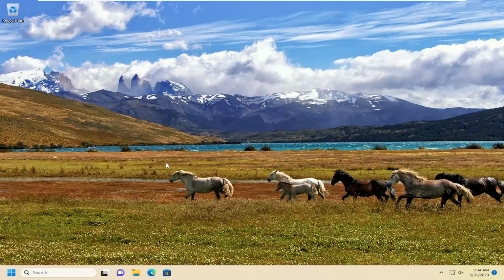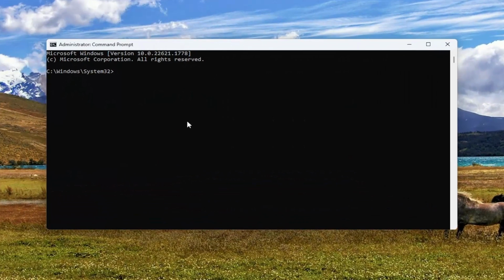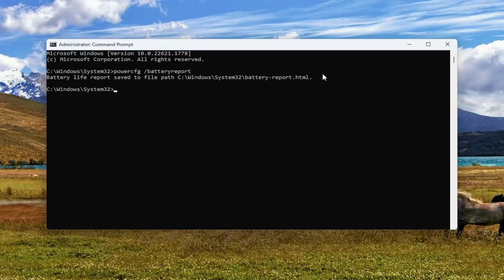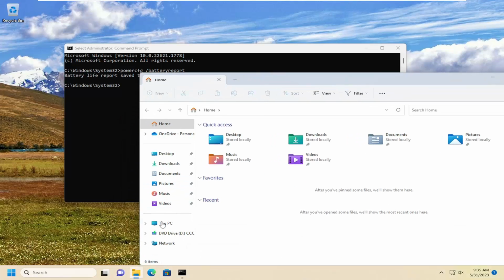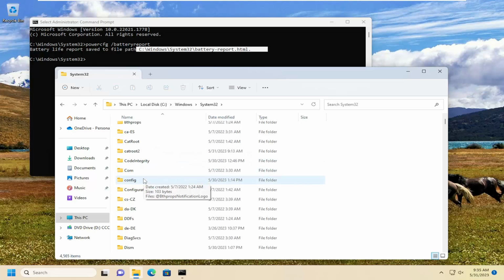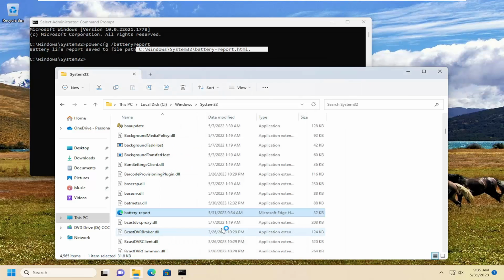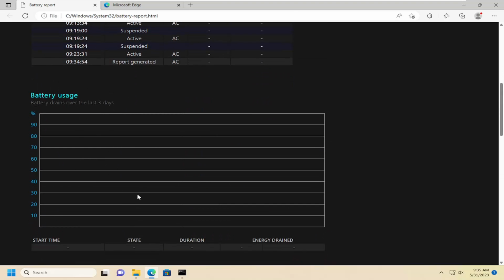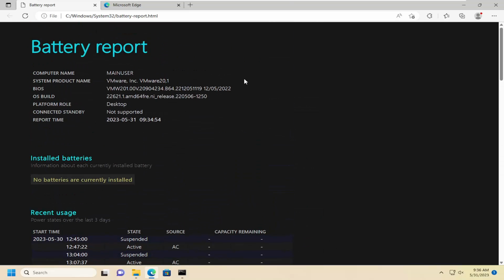Your Battery Has Experienced Permanent Failure and Needs to Be Replaced FIX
What is the error that your battery has experienced permanent failure? How to solve the error that your battery has experienced permanent failure and needs to be replaced?

Issues addressed in this tutorial:
dell laptop your battery has experienced permanent failure
your battery has experienced permanent failure dell
dell your battery has experienced permanent failure

Recently, one of my Alienware laptops gave the following message when I started it: Your battery has experienced permanent failure and needs to be replaced. Strike the F1 key to continue, F2 to run the setup utility. If you see this BIOS message, here are a few things you can try – although I have to say that your options could be limited, and you would have to get a new battery for your laptop. It can happen on Windows 11/10 PC.